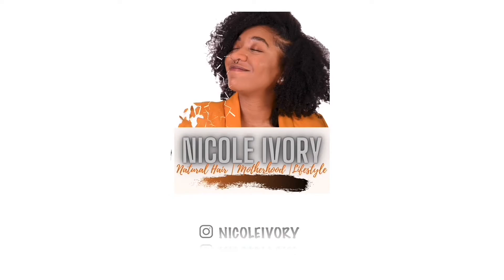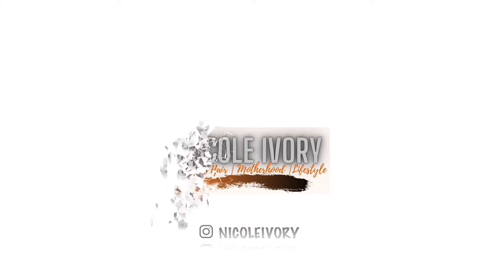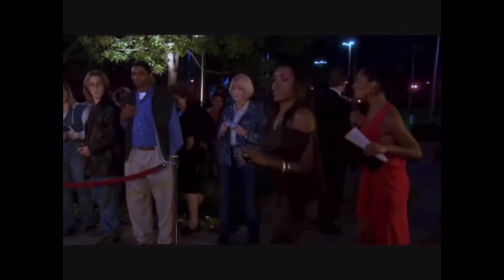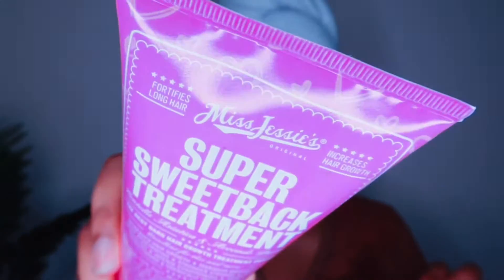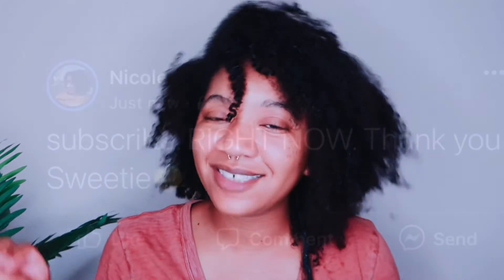Deep Conditioning Routine + Miss Jessie’s Super SweetBack Treatment on Low Porosity | Nicole Ivory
Hi friends!! Today video is a review of Miss Jessie’s Super SweetBack Treatment which I just picked up at Target! I hope you enjoy and if you’ve ever used this, let me know down below if you rock with it or not.

✨Equipment:
Camera-Cannon G7x Mark iii
Mic-Professional Grade Lavalier Lapel Microphone Omnidirectional Mic

-Nik, xoxo